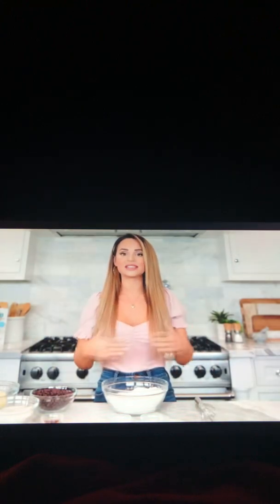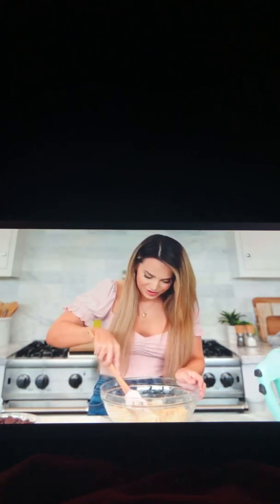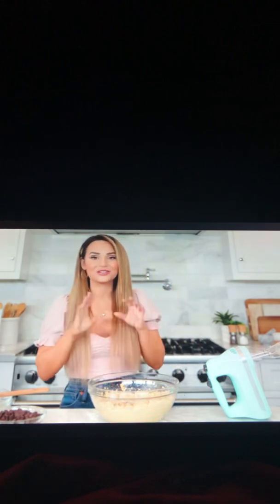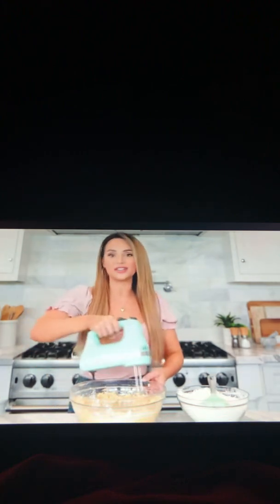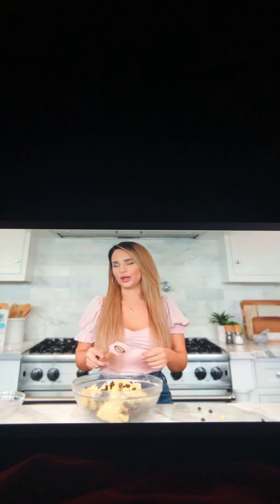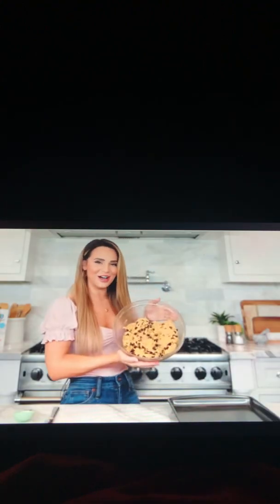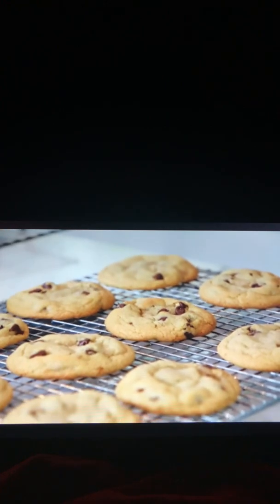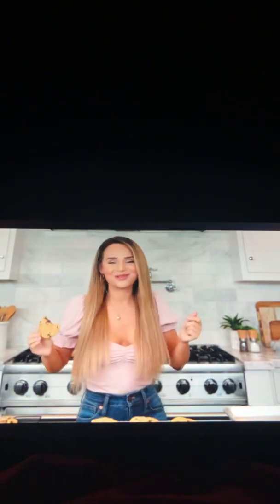Happy National Cookie Day Let’s Watch Chocolate Chip Cookie Recipe Video